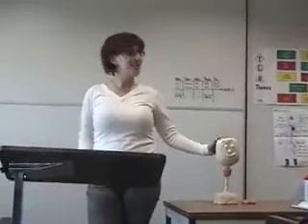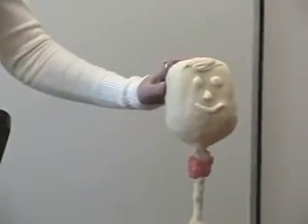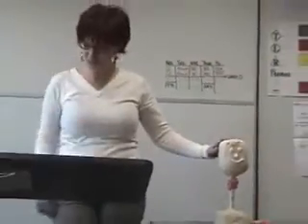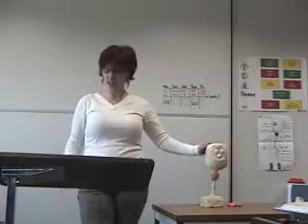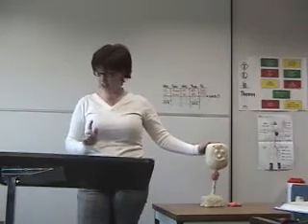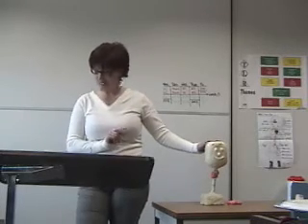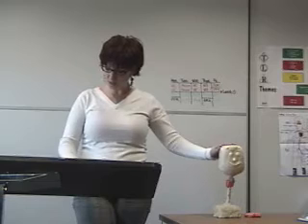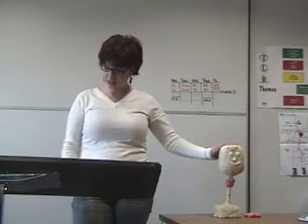Heather Jansen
A & P